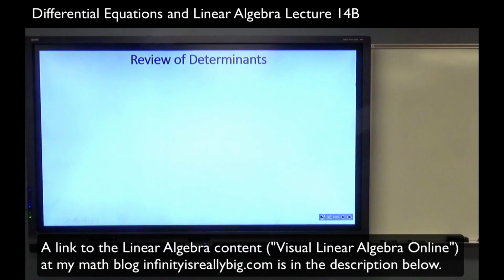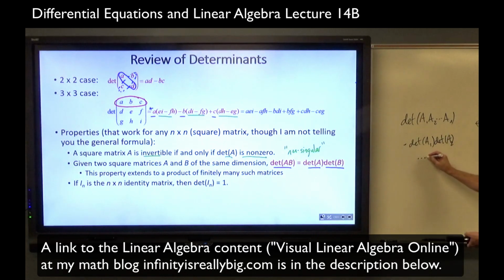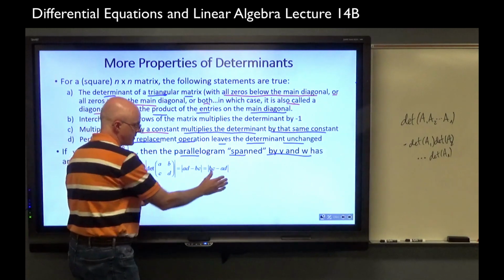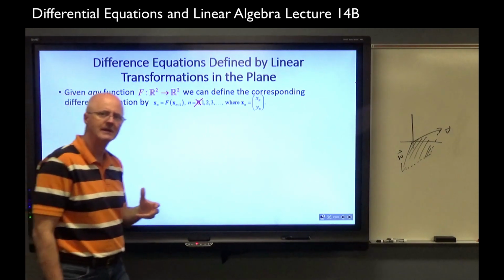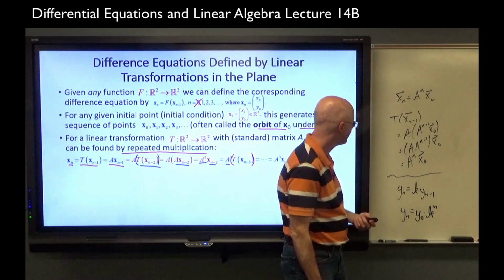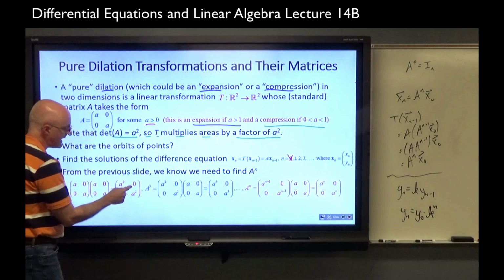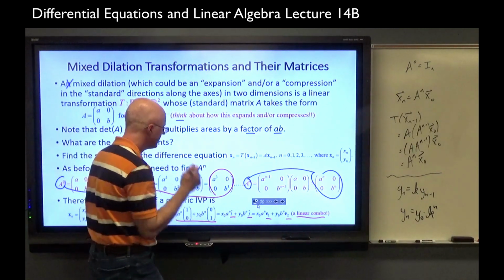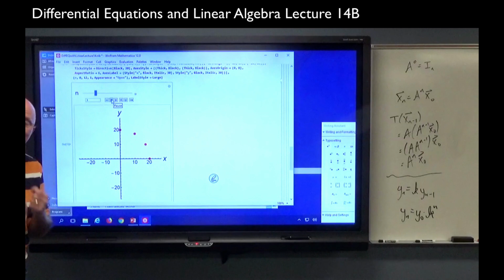2x2 and 3x3 Determinants, Determinant Properties, Linear Difference Equation Solutions & Examples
Differential Equations and Linear Algebra Lecture 14B. Differential Equations, 4th Edition (by Blanchard, Devaney, and Hall) I start by reviewing 2x2 and 3x3 determinants and their properties: a) a square matrix is invertible if and only if its determinant is nonzero, b) det(AB)=det(A)det(B), c) det(I)=1, d) det(A^-1)=(det(A))^-1. Then I move on to other determinant properties: a) the determinant of a triangular (including diagonal) matrix is the product of the numbers on the main diagonal, b) the determinant of a matrix obtained by a row swap (row exchange) is negative one times (-1 times) the original determinant, c) the determinant of a matrix obtained by multiplying a row by a constant is that constant times the original determinant, d) a row replacement operation leaves the determinant unchanged, e) how to find the area of a parallelogram spanned by two vectors using a determinant, and f) how to find the area of the image of a set under a linear transformation with the determinant. At this point, I describe general difference equations (discrete dynamical systems) in the plane R^2. When the function is a linear transformation with standard matrix A, the difference equation can be solved using the nth power of A, which is A^n. However, this is difficult to compute in general (this is ultimately one of the main points of the linear algebra portion of this course). For special cases, it is not too hard. I consider examples of pure dilations, mixed dilations, and rotations. For both kinds of dilations (expansions and compressions), A^n is easy to compute because A is a diagonal matrix. For rotations, it's a little harder but trigonometric identities can be used to solve the general case. In all situations, we can recognize the solution space as the span of a couple vector-valued functions of the discrete variable n. Finally, I use Mathematica to view animations of the phase plane for examples.

Visual Linear Algebra Online, Section 1.9 (at infinityisreallybig.com), The Inverse Matrix of a Linear Transformation

Visual Linear Algebra Online, Section 1.10 (at infinityisreallybig.com), The Determinant of a Matrix

(0:00) Focus: Discrete Dynamical Systems (Difference Equations)
(0:51) Determinant of a 2x2 matrix
(1:32) Determinant of a 3x3 matrix (cofactor expansion across first row)
(3:45) Properties of determinants
(8:02) Determinant of a triangular matrix (upper triangular matrix or lower triangular matrix or diagonal matrix)
(9:23) Behavior of determinant under elementary row operations
(11:24) Relationship of the determinant to the area of the parallelogram spanned by the column vectors in the 2x2 case
(13:53) Area of the image of a set under a linear transformation T:R^2 to R^2
(16:21) Difference equation corresponding to any function (mapping) F:R^2 to R^2, linear or nonlinear
(19:12) If F is a linear transformation, function iteration can be done by matrix/vector multiplication using the matrix A of F
(24:50) Pure dilation from R^2 to R^2
(31:09) Mixed dilation from R^2 to R^2
(34:56) Rotations from R^2 to R^2
(37:57) Mathematica calculations and Manipulate animations